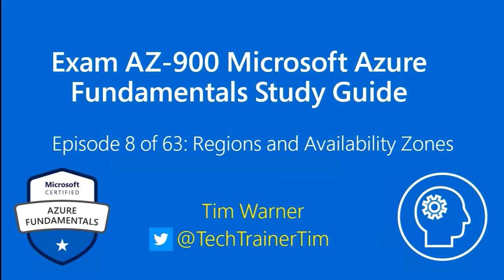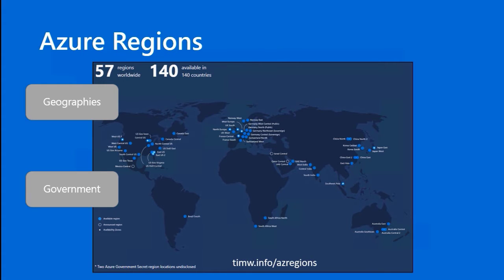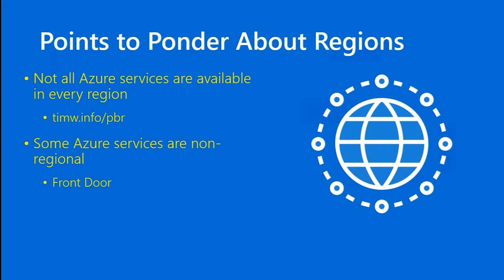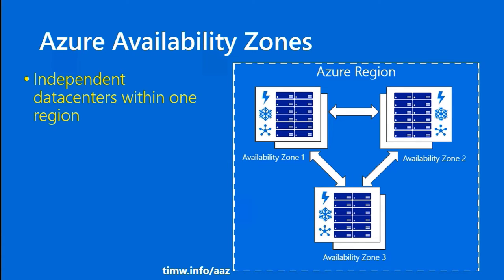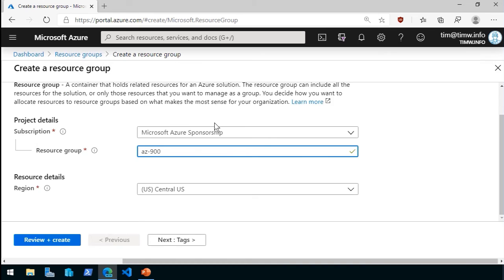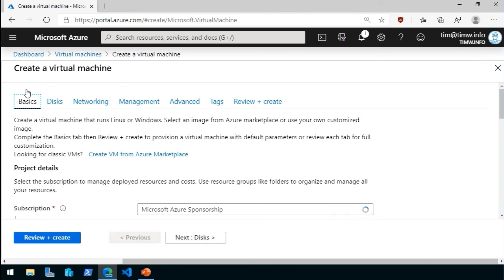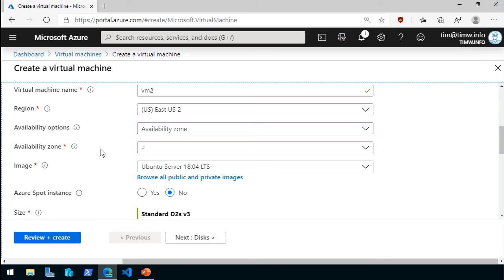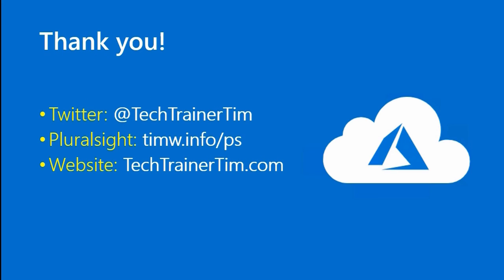Exam AZ-900 Microsoft Azure Fundamentals Study Guide - Ep 8 of 63: Regions and Availability Zones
In today's lesson we get a handle on Azure regions and how we can use availability zones to provide high availability for our virtual machines running in Azure.